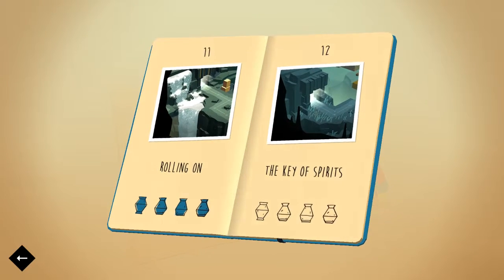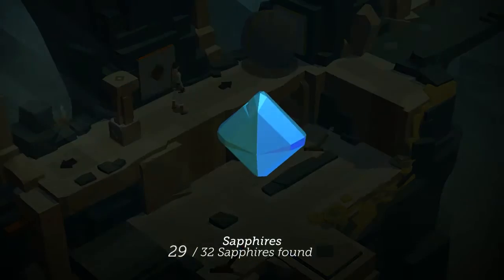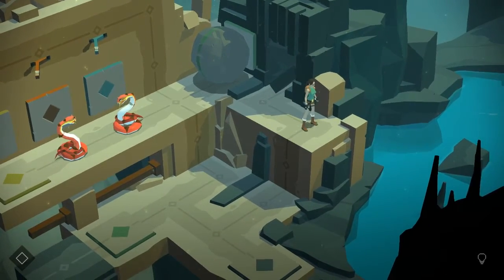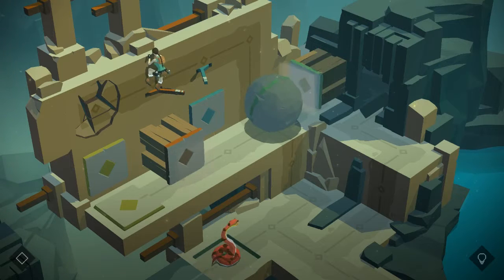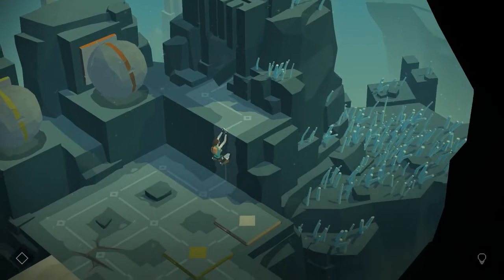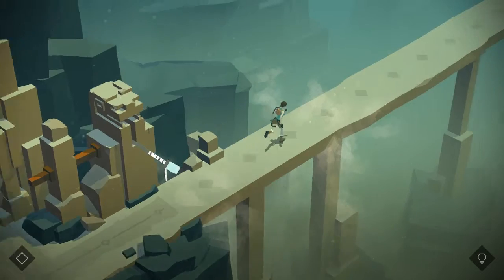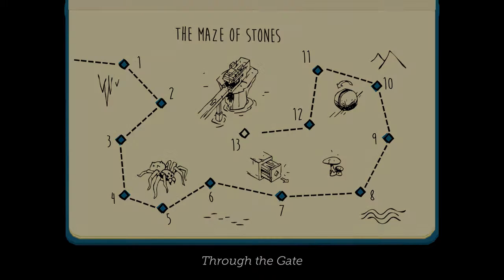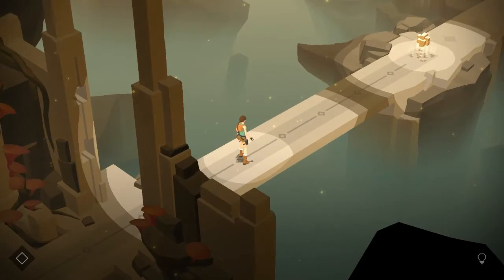Let's play Lara Croft GO The Maze of Stones Level 12&13 The Key Of Spirits & Through The Gate